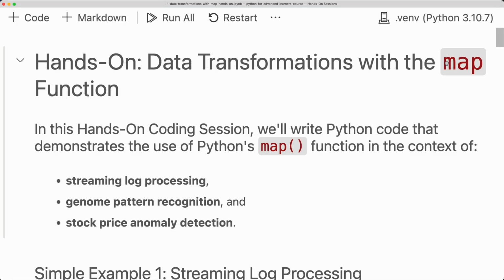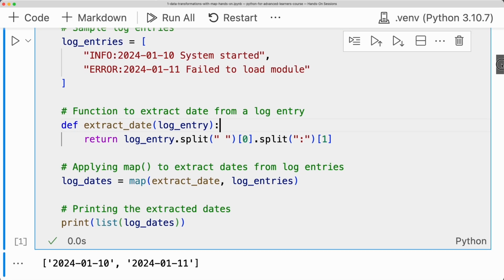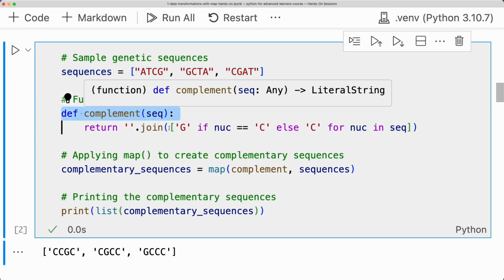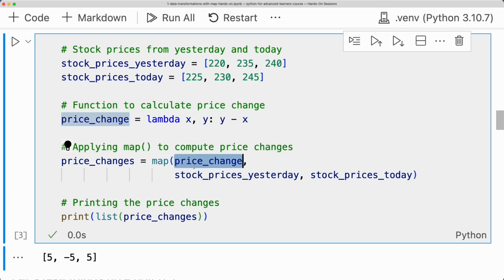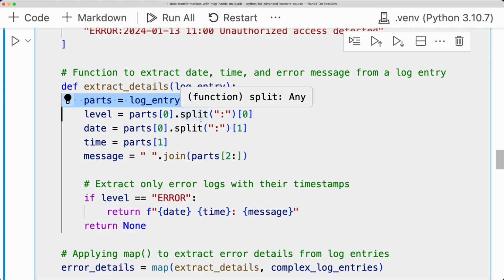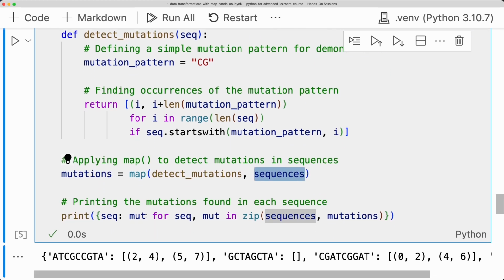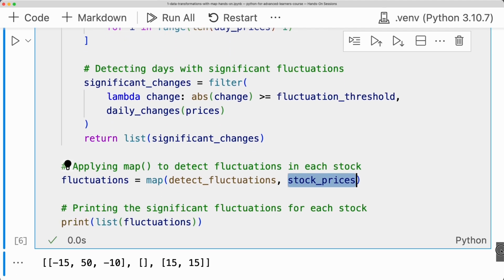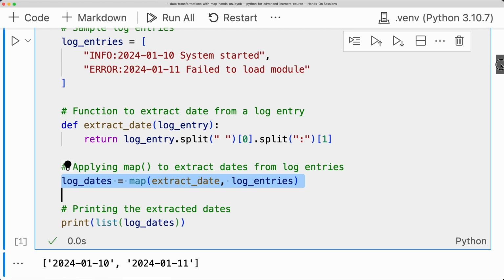4.1 [Hands-On] - Data Transformations with map | Advanced Python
In this Hands-On Coding Session, we’ll cover Data Transformations with Python's `map` function.

We'll explore the application of this function in various scenarios as before, these being:
- streaming log processing
- genome pattern recognition, and
- stock price anomaly detection.

- Reach
- Engagement

👊 With seemingly small actions such as:
- etc